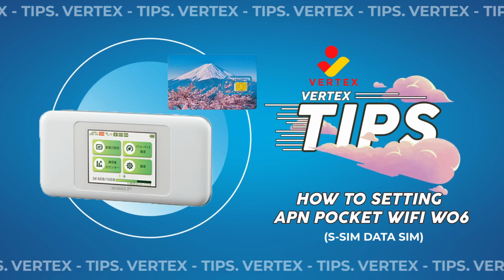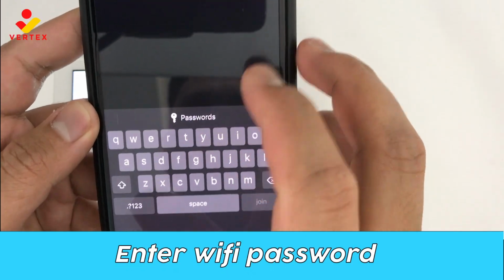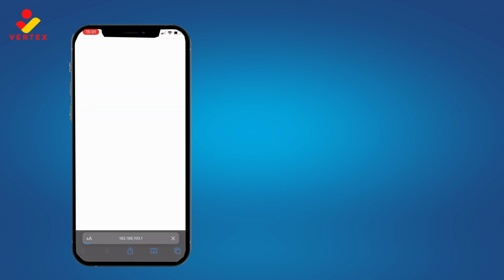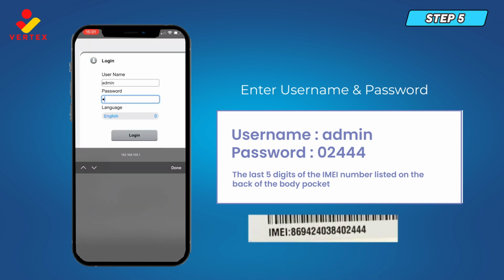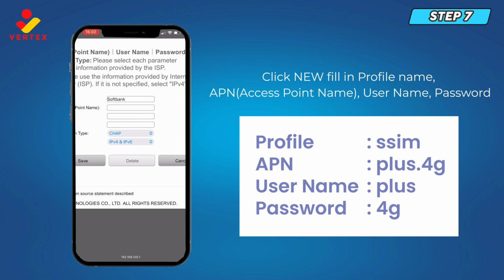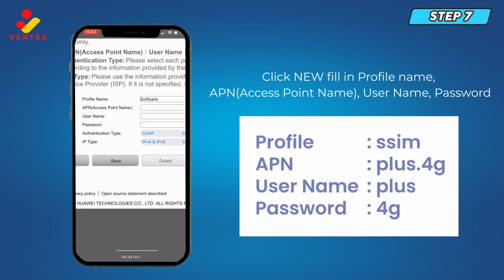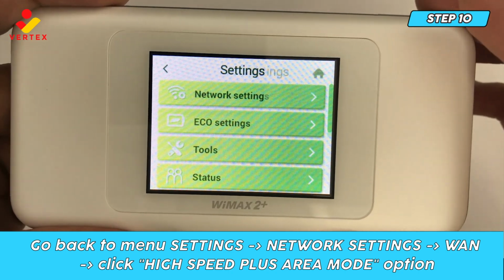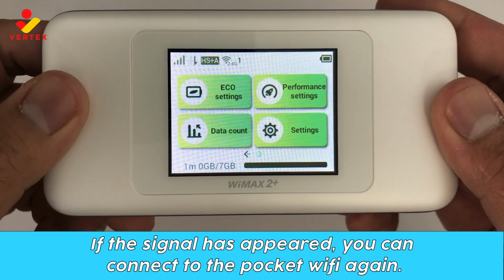HOW TO SETTING APN POCKET WIFI W06 | S DATA / S CALL PLAN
☬☬☬ About Us ☬☬☬

VDM is a company based in Tokyo, Japan.

Company Address :

3-chōme-8-13  Nihonbashi, Chuo City, Tokyo 103-0027
 "Karen Nihonbashi Building" 5th floor.